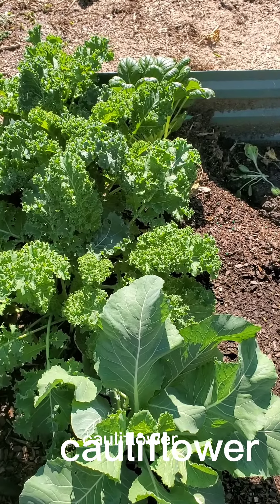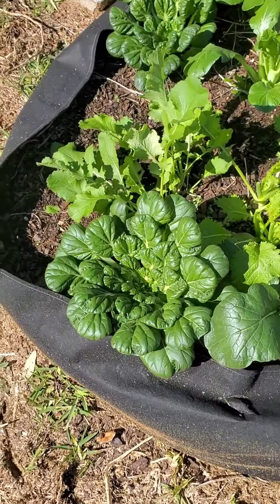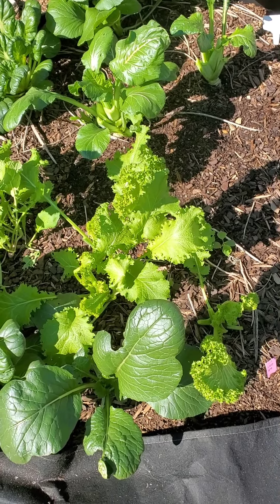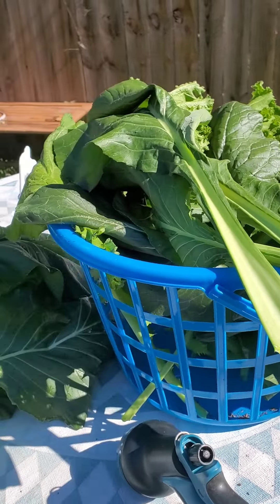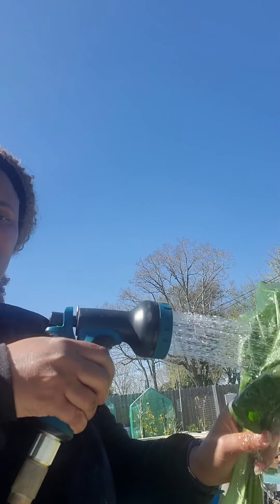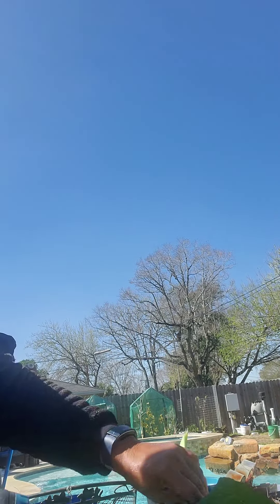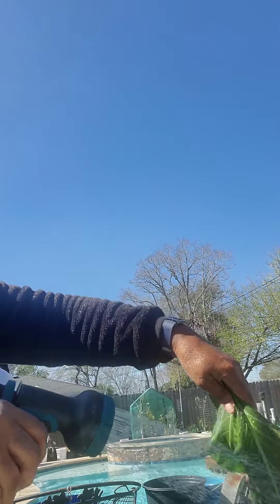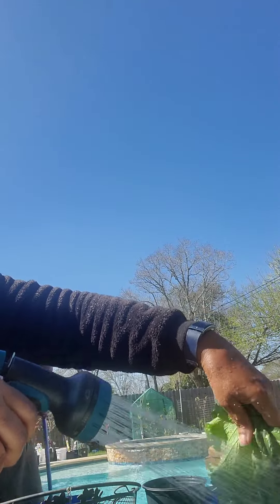A delicious harvest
tatsoi, Old Tokyo, mustard greens